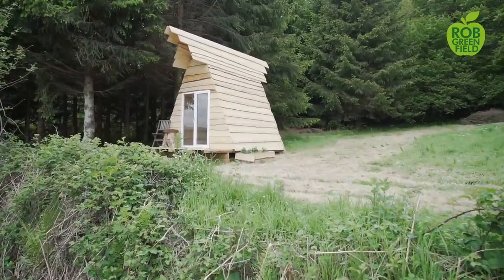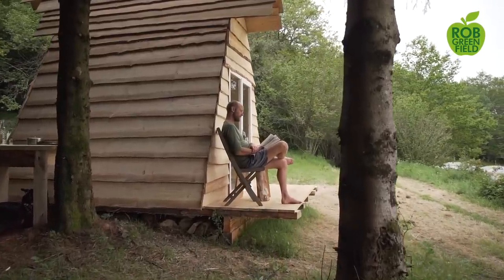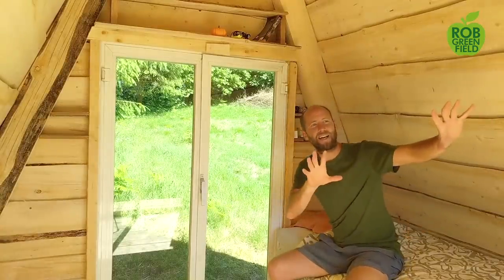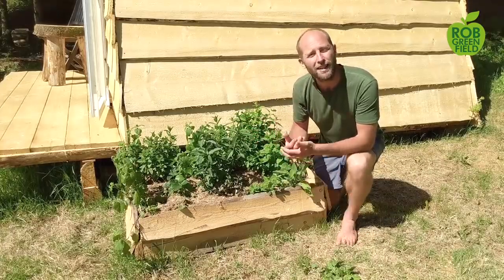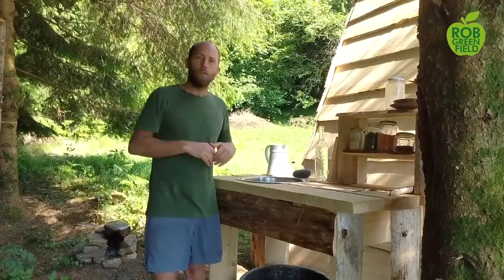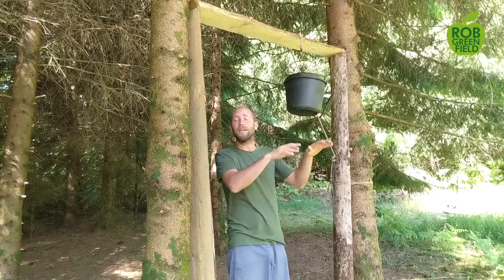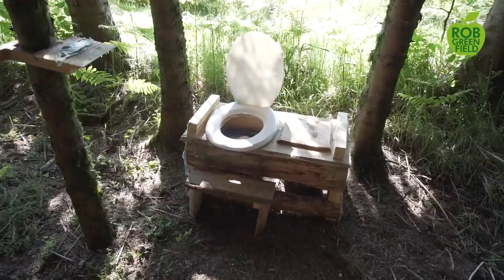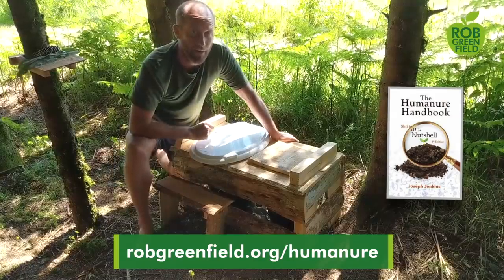Tour of the Off-Grid Tiny House Built from the Land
Welcome to the off grid tiny house built from the land!
This tiny house serves as a demonstration site for sustainable and simple living to help you live more simply and sustainably wherever you are. In this video I give a tour of the house and the setup and explain how you can adapt basic practices at home to live more in harmony with the earth!

This tiny house is located at Le Rêve de Gaïa in Southern France. They are open for volunteers and you can see the tiny house in person and possibly stay in it!

How to Grow Food for Free in the City